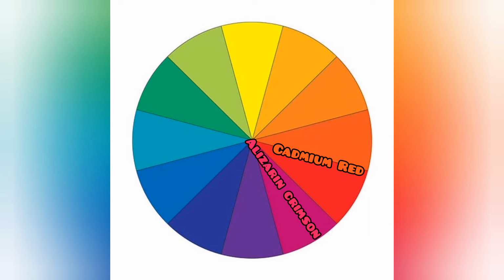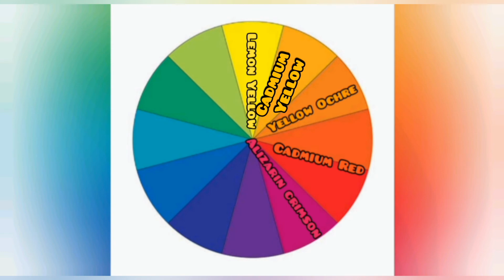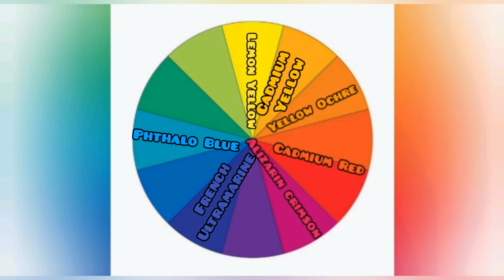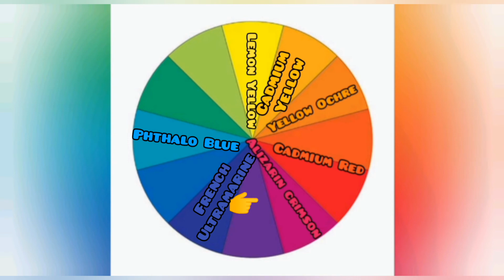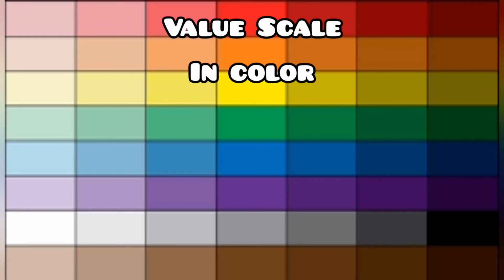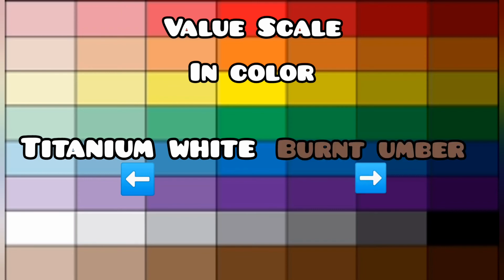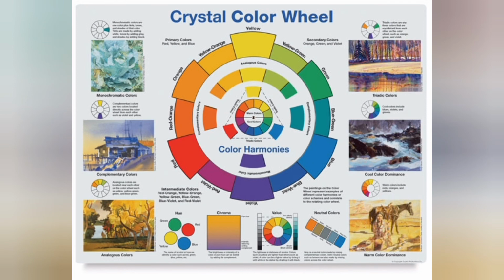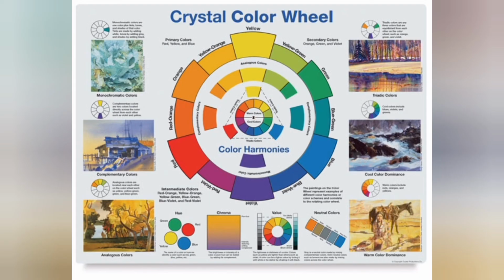Introduction to Oil Paint (Pigments & The Color Wheel!) - DRRHS Painting